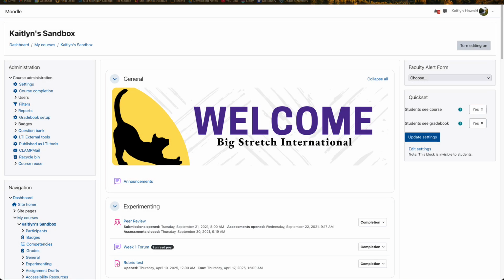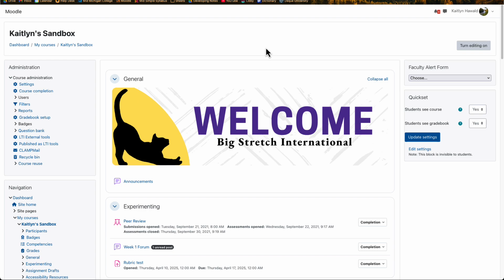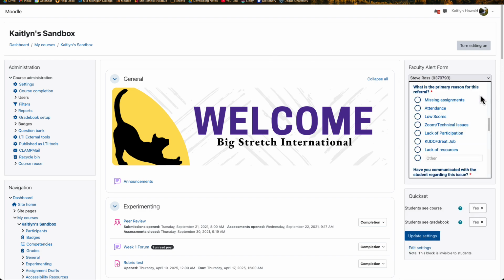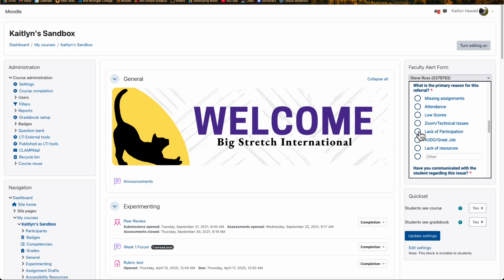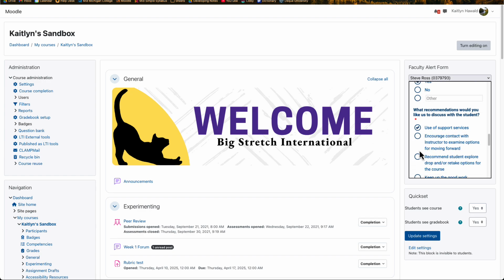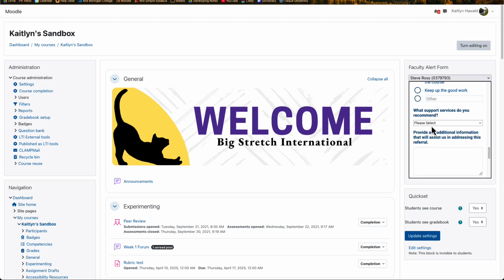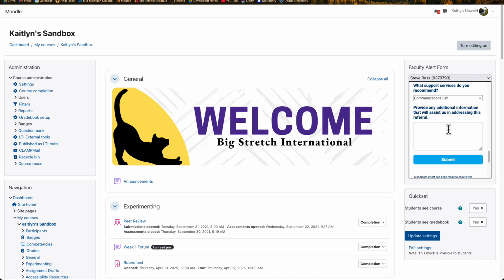Faculty Alert Form